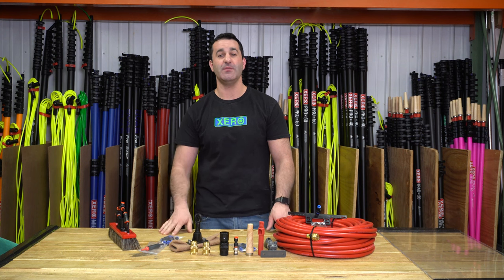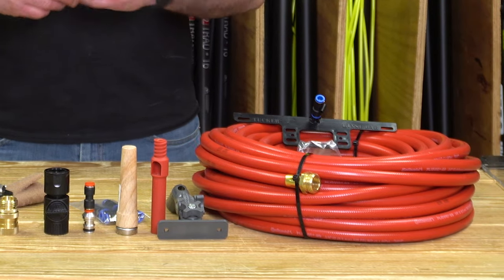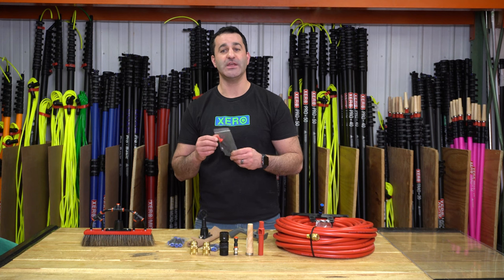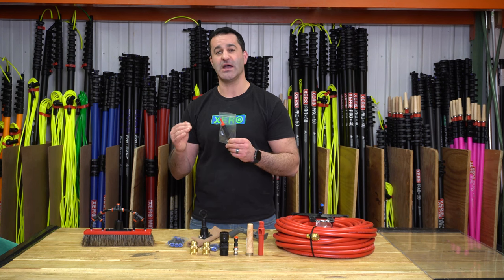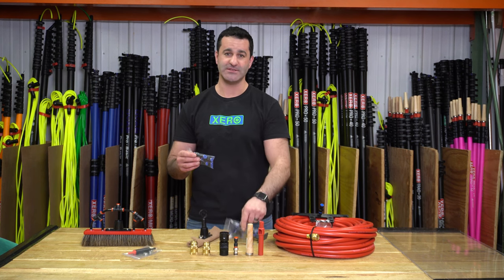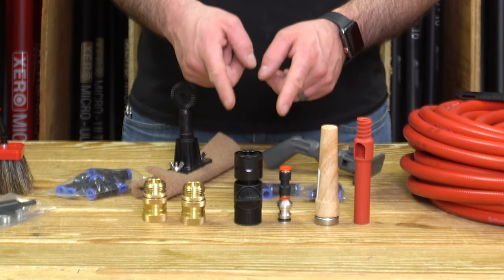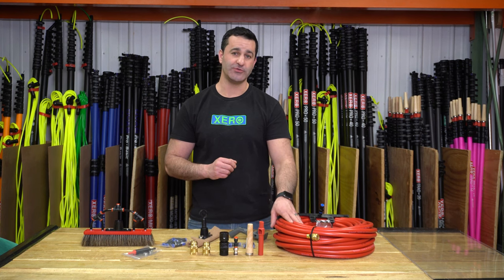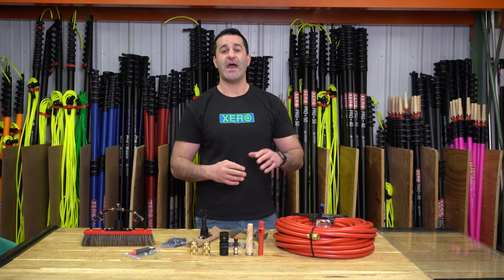XERO: High Flow Ultimate Kit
** NOTE: The Walnut Pad Holder has been swapped for the XERO Contact Scrubber **

This kit is jam-packed with all those little extra pieces to make your waterfed pole cleaning top tier!